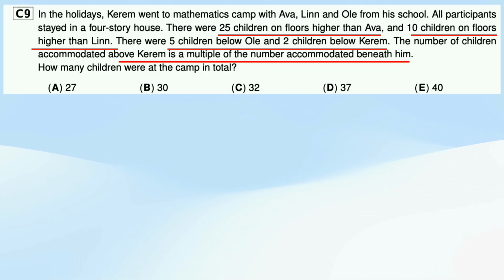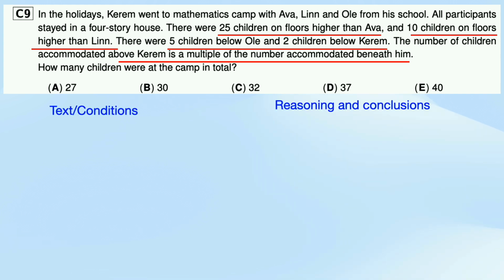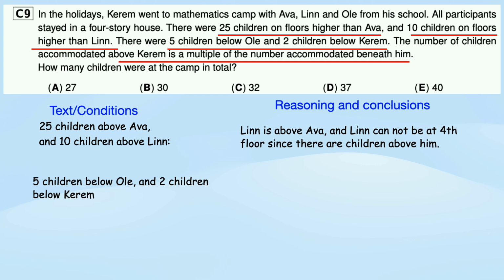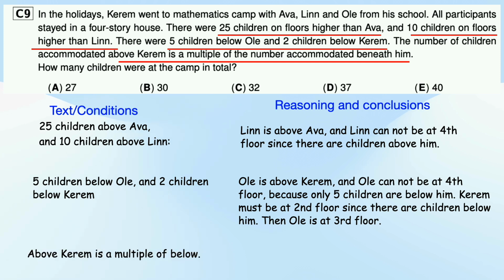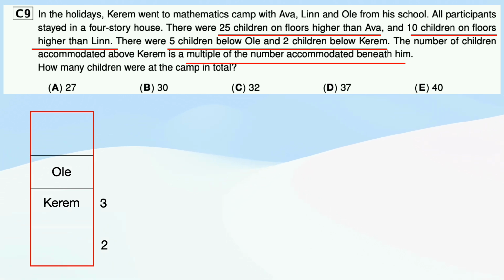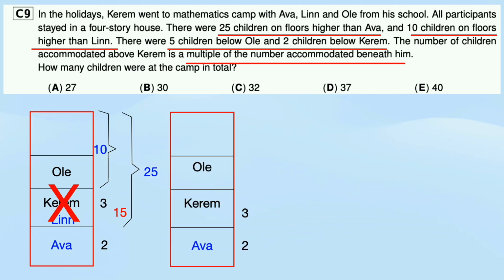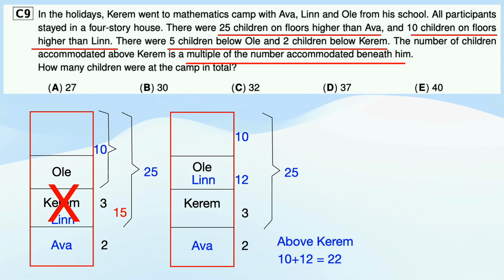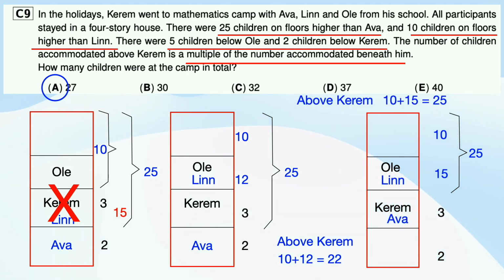Kangaroo Math 2025 (Germany): C9, Level 7/8 brainteaser brainsport math for children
Can you crack these Kangaroo Math 2025 problems from Germany?
In this video, we tackle question from the Level 7/8 paper – perfect for math enthusiasts, clever kids, and curious adults alike.

🎓 This video is part of my broader project at MathLearning007, my original German-language channel.
If you speak German and want to explore math in your native language, feel free to check it out here:

🔍 These problems are all about patterns, logic, and clever thinking — no boring drills here!

🧠 Grab a pencil, pause the video, and challenge yourself before we go through each solution together.

📌 These questions are taken from the German Känguru der Mathematik 2025 competition – one of the largest international math contests in the world!